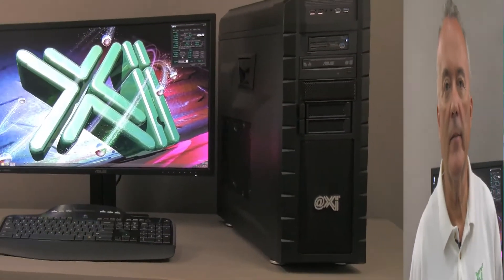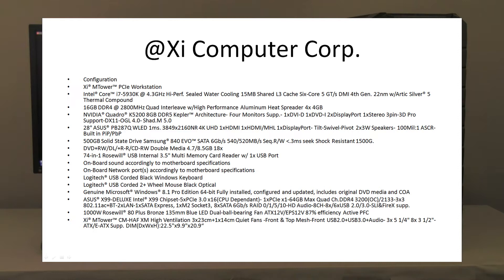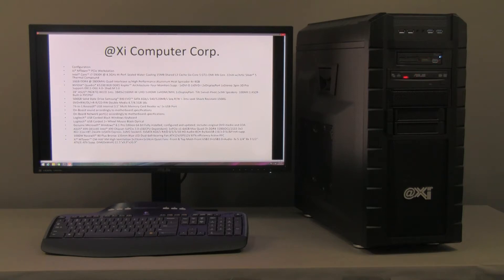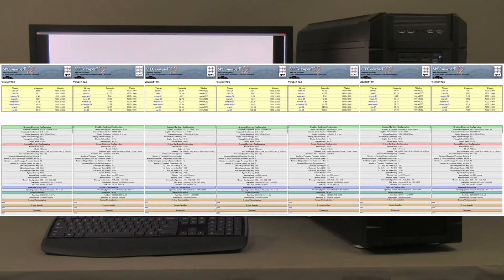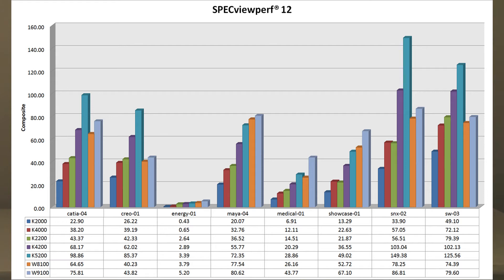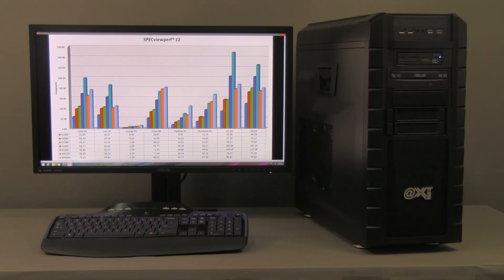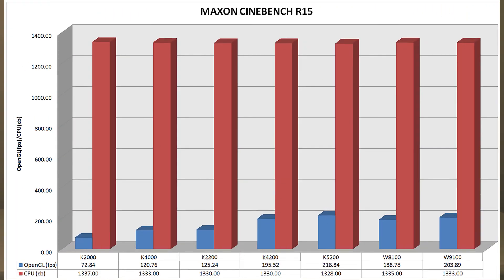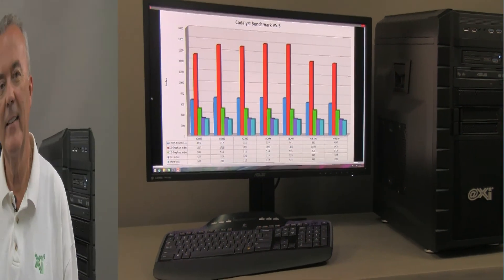Nvidia Quadro K5200/K4200/K2200 Benchmark vs. AMD FirePro W8100/W9100 - i7 5930K Overclocked 4.45GHz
CAD performance comparison between Nvidia Quadro K5200, K4200, K2200 and AMD FirePro W8100, W9100 on Intel Haswell Core i7 5930K, Water-Cooled & Overclocked @ $4.45GHz based Workstation, Xi MTower PCIe. Features and differences between the different video cards are outlined while producing quite remarkable scores in multiple CAD and video editing benchmarks.
Specifications of the featured build:
-Xi® MTower™ PCIe Workstation
-Intel® Core™ i7-5930K @ 4.3GHz Hi-Perf. Sealed Water Cooling 15MB Shared L3 Cache Six-Core 5 GT/s DMI 4th Gen. 22nm w/Artic Silver® 5 Thermal Compound
-16GB DDR4 @ 2800MHz Quad Interleave w/High Performance Aluminum Heat Spreader 4x 4GB
-NVIDIA® Quadro® K5200 8GB DDR5 Kepler™ Architecture- Four Monitors Supp.- 1xDVI-D 1xDVD-I 2xDisplayPort 1xStereo 3pin-3D Pro Support-DX11-OGL 4.0- Shad.M 5.0
-28" ASUS® PB287Q WLED 1ms. 3849x2160NR 4K UHD 1xHDMI 1xHDMI/MHL 1xDisplayPort- Tilt-Swivel-Pivot 2x3W Speakers- 100Mil:1 ASCR-Built in PiP/PbP
-500GB Solid State Drive Samsung® 840 EVO™ SATA 6Gb/s 540/520MB/s Seq.R/W less than .3ms seek Shock Resistant 1500G.
-DVD+RW/DL/+R-R/CD-RW Double Media 4.7/8.5GB 18x
-74-in-1 Rosewill® USB Internal 3.5" Multi Memory Card Reader w/ 1x USB Port
-On-Board sound accordingly to motherboard specifications
-On-Board Network port/s accordingly to motherboard specifications
-Logitech® USB Corded Black Windows Keyboard
-Logitech® USB Corded 2+ Wheel Mouse Black Optical
-Genuine Microsoft® Windows® 8.1 Pro Edition 64-bit Fully installed, configured and updated, includes original DVD media and COA
-ASUS® X99-DELUXE Intel® X99 Chipset-5xPCIe 3.0 x16 /CPU Dependant/- 1xPCIe x1-64GB Max Quad Ch.DDR4 3200 OC/2133-3x3 802.11ac+BT-2xLAN-1xSATA Express, 1xM2 Socket3, 8xSATA 6Gb/s RAID 0/1/5/10-HD Audio-8CH-8x/6xUSB 2.0/3.0-SLI&FireX supp.
-1000W Rosewill® 80 Plus Bronze 135mm Blue LED Dual-ball-bearing Fan ATX12V/EPS12V 87% efficiency Active PFC
-Xi® MTower™ CM-HAF XM High Ventilation 3x23cm+1x14cm Quiet Fans -Front & Top Mesh-Front USB2.0+USB3.0+Audio- 3x 5 1/4" 8x 3 1/2"-ATX/E-ATX Supp. DIM DxWxH:22.5"x9.9"x20.9“